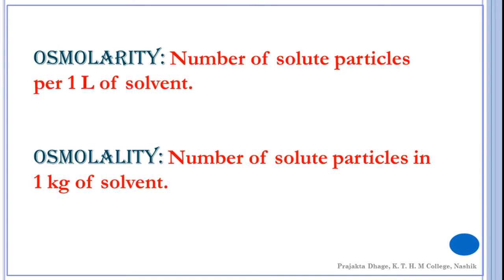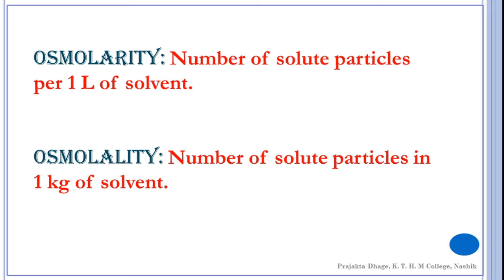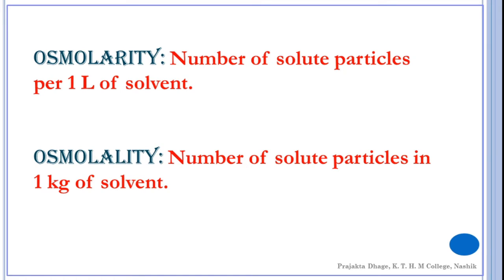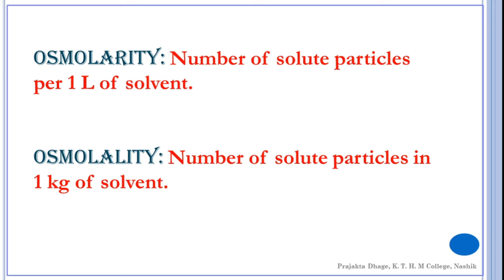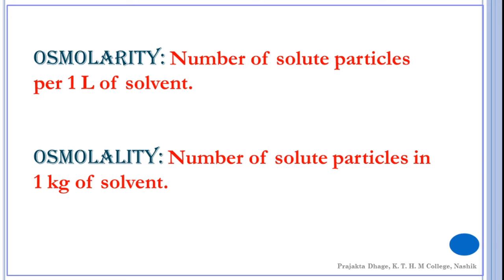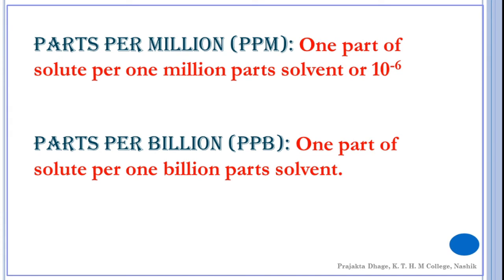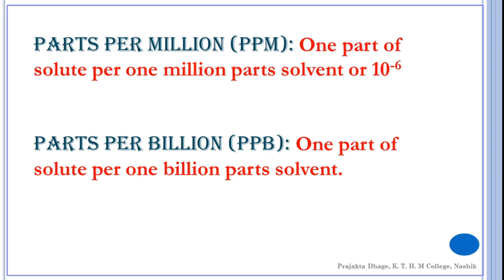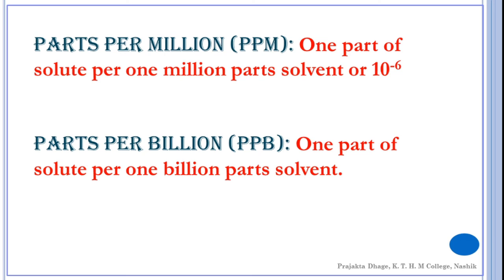MSc II Sem III | Skill Oriented Tech in Biological Sciences | Unit II | Preparation of solution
Techniques in Biological Sciences |
Unit II :  Preparation of solutions and stains
Preparation of solutions-II